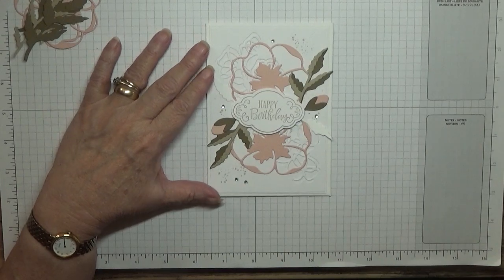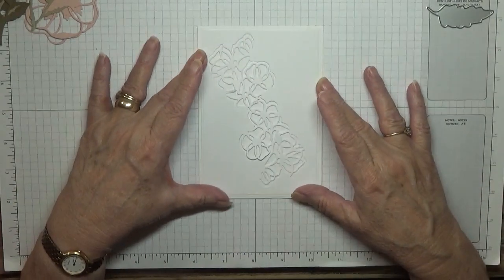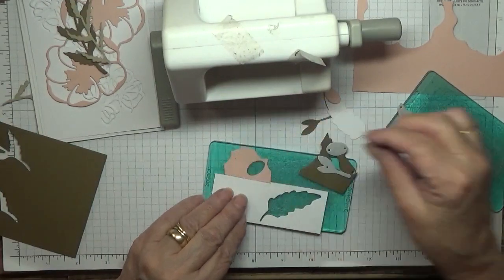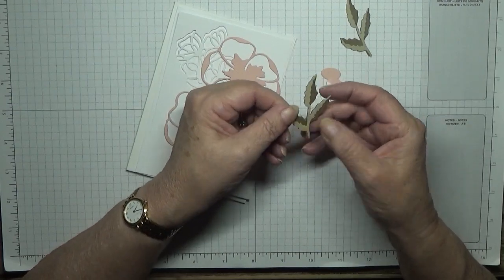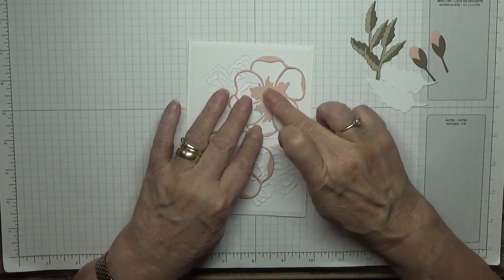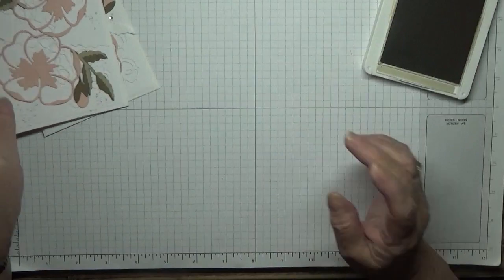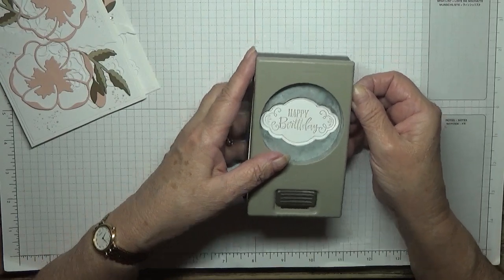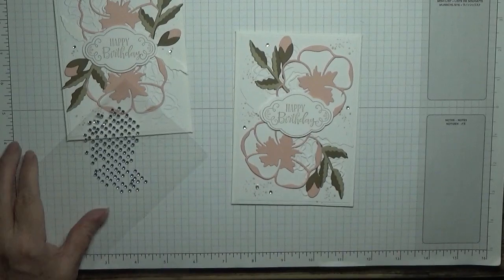417 Stampin Up Peaceful Moments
This card was put together using the dies and stamps from Peaceful Moments from Stampin Up